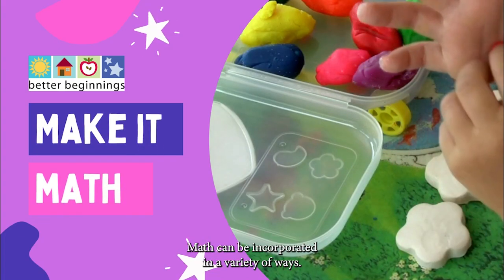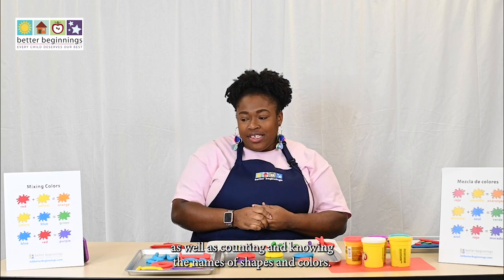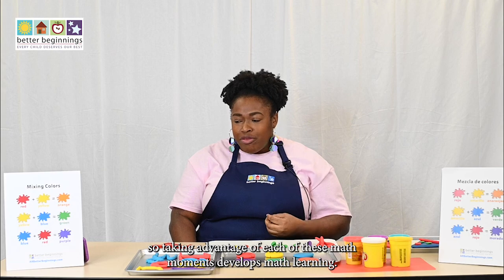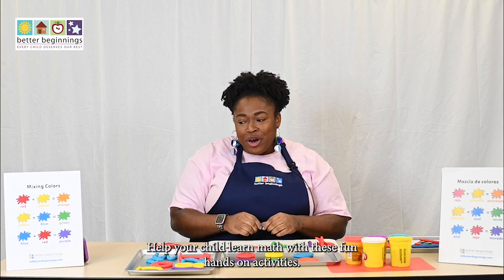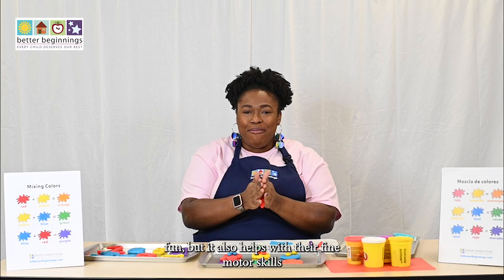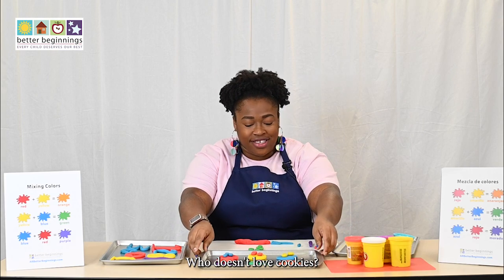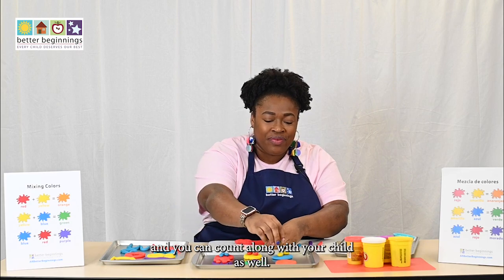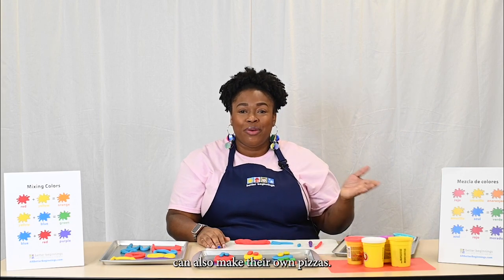Make It Math | Play-Doh Math Activity | Toddler Math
Better Beginnings Specialist, Marasha Grimes, demonstrates how to use play-doh to create math moments. Learn more about adding math to your child's day